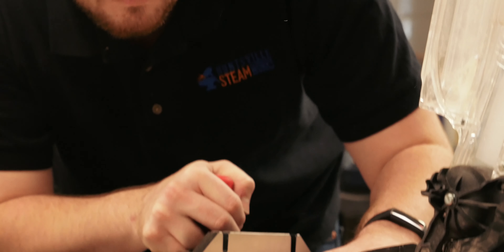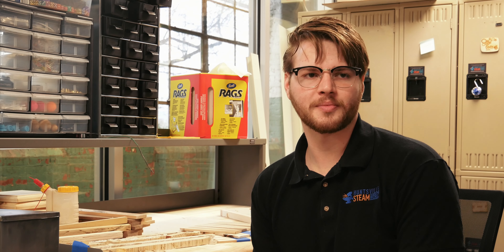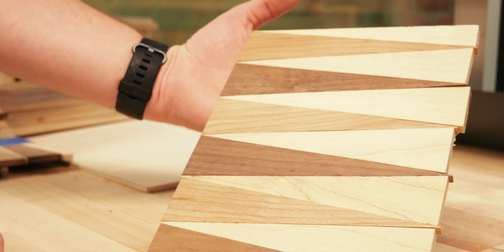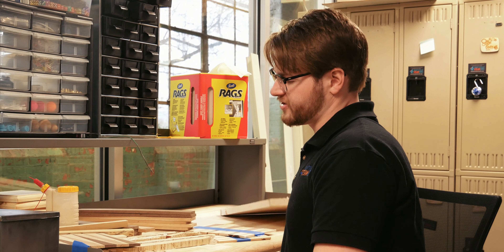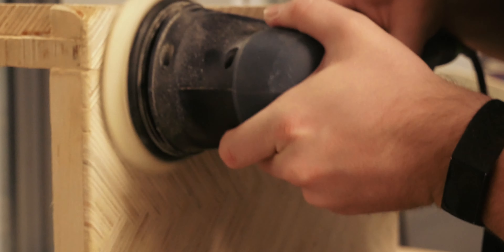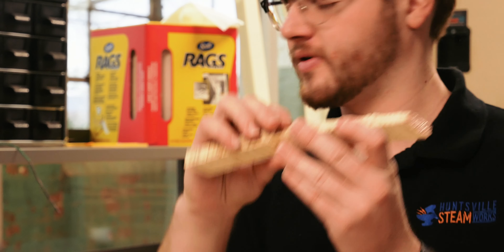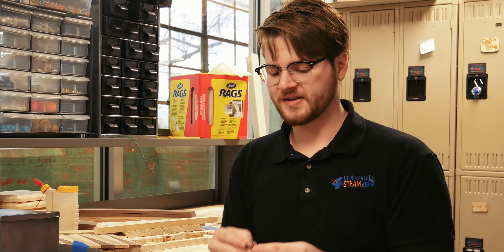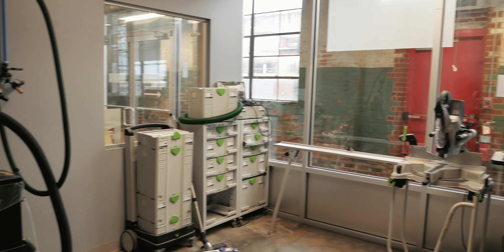Backgammon and Nightstands With Will Whetzel - What We MAKE It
Will has been making some great things here at Huntsville STEAM Works. Take a minute to watch all that he's come up with and maybe, gain some inspiration for a dream project of your own along the way!

If you want to learn the basics of woodworking, Will is teaching classes for adults and high school ages!

If you have a project that requires wood tools, 3d printing, laser cutting, or any of our CNC machines, you might want to consider becoming a member here at STEAM Works!

Got a project that you want to share with YouTube?